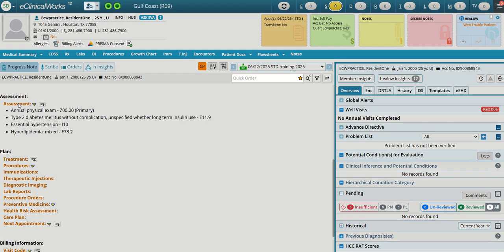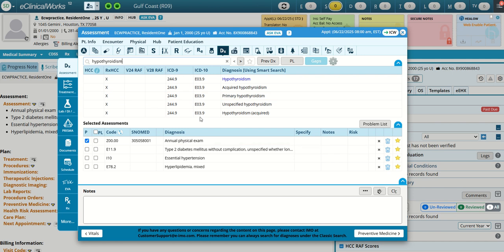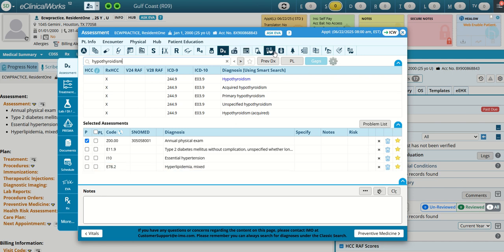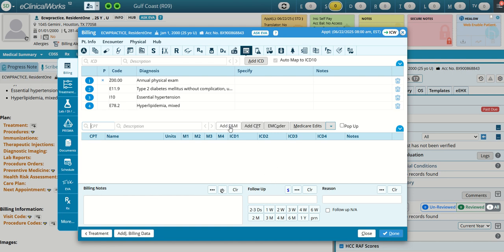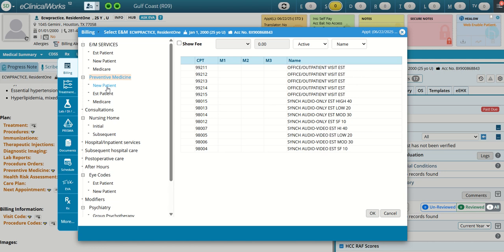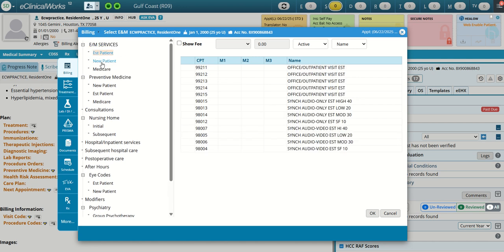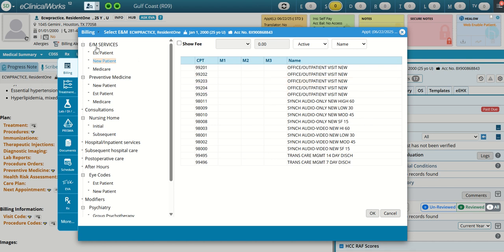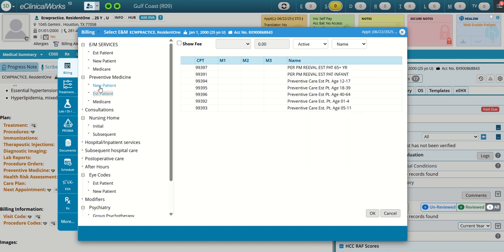Billing & Coding BASICS